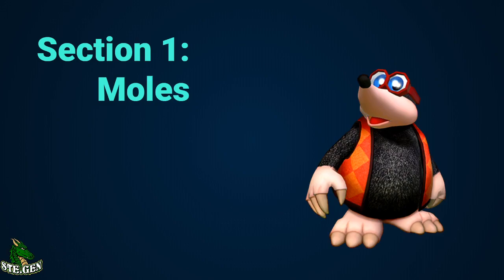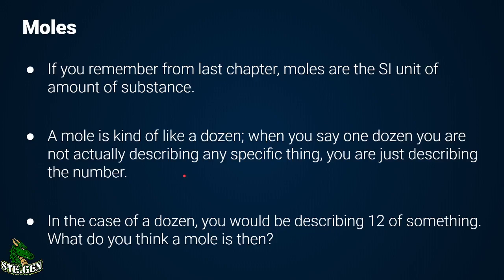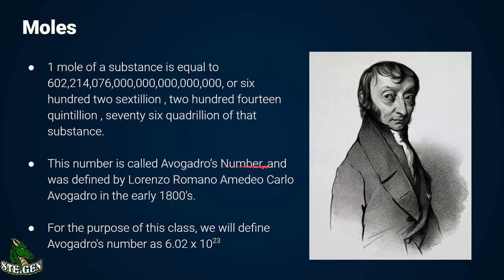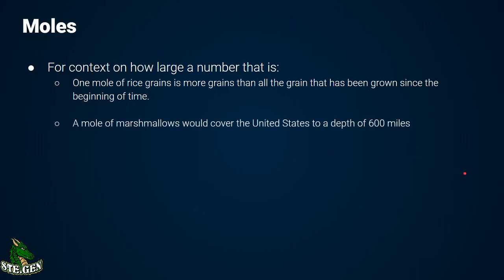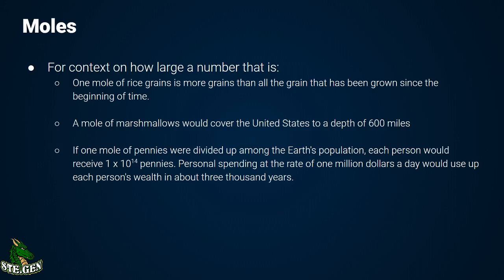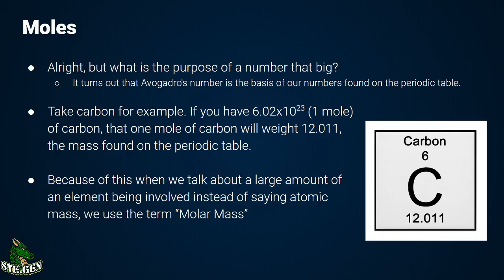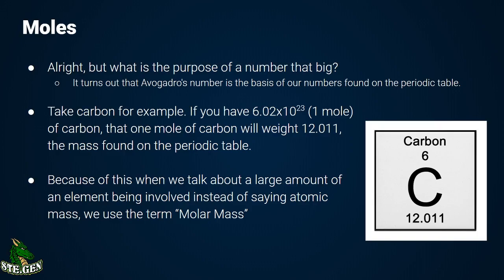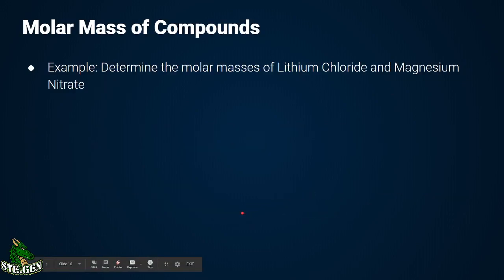What is the mole? (In chemistry. Not the animal.)